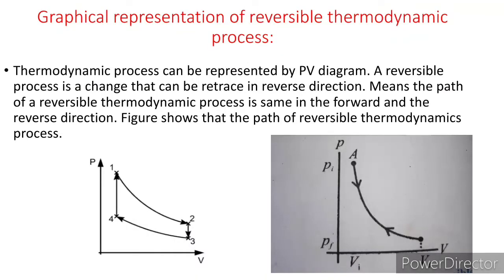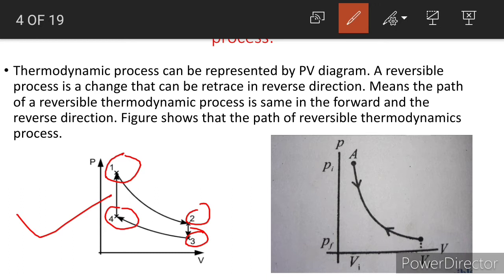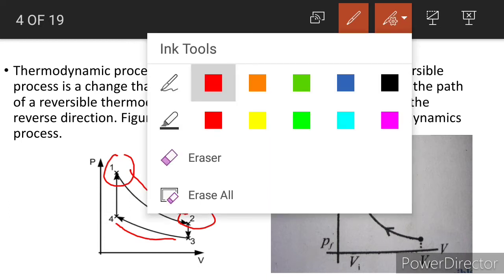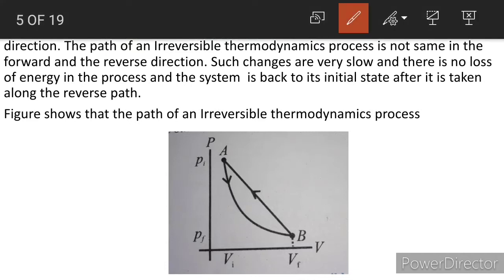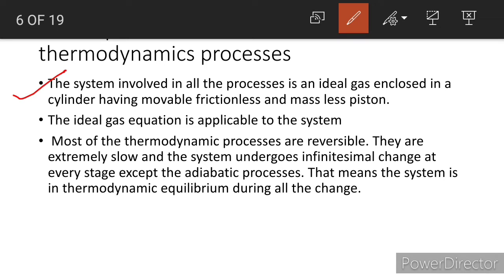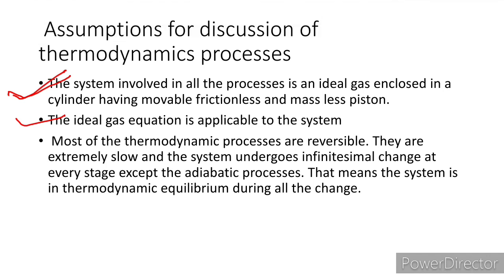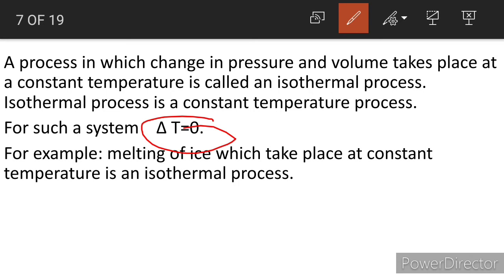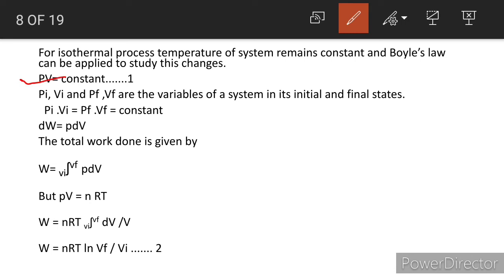Classification of thermodynamic processes 2